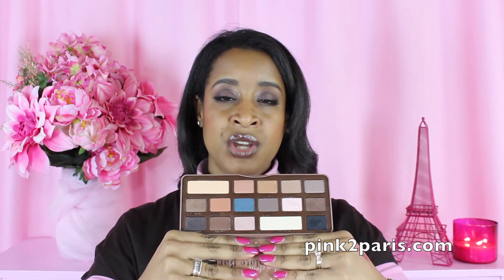January 2015 Favorites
Hello everyone!!  I have been loving the selected products from Duo, Palmer's, Wet n Wild, Maybelline and Too Faced.  I hope you enjoy!!  :)

Favorite Products:
1)  Brush on (lash) adhesive by Duo
2)  Skin Therapy Oil by Palmer's
3)  Megaslicks balm stain in "A Stiff Pink" and "Lady and the Vamp" by Wet n Wild
4)  Fit Me Matte + Poreless foundation in #330 by Maybelline
5)  Semi Sweet Chocolate Bar palette by Too Faced

Miss Product:
Volupte Sheer Candy in #17 by Yves Saint Laurent

My mailing address:
Brook / pink2paris

xoxo!!

Music:  "Celestial Body Short" was taken from the iMovie free music library.